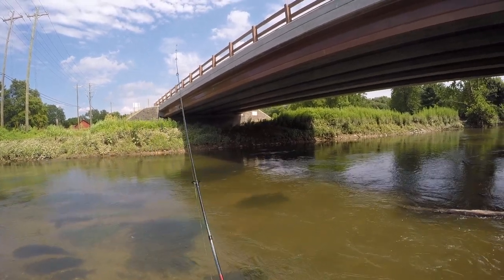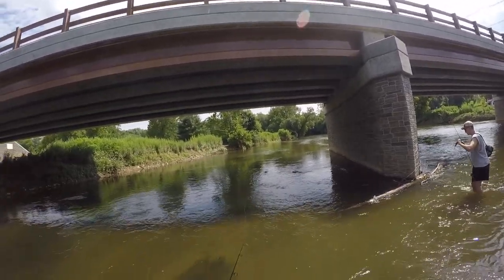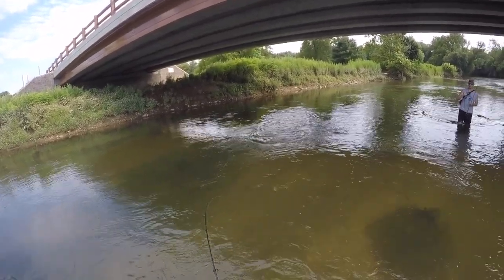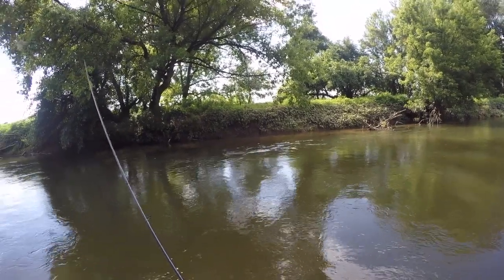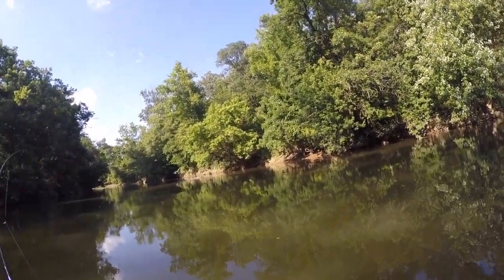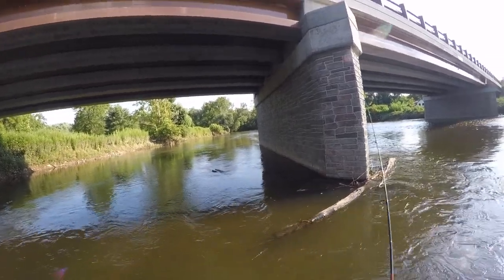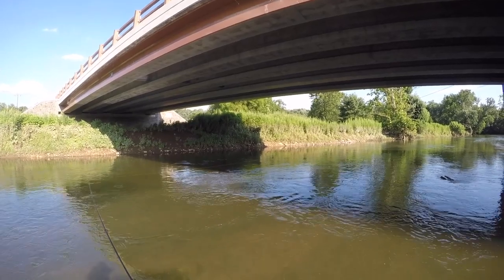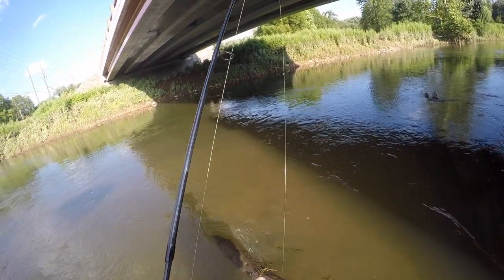Wade Fishing a Southeastern PA Creek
On July 14, 2019 my friend Andrew Lenhardt and I did some wade fishing on the beautiful Brandywine Creek in Chester County, PA. We had a nice time catching smallmouth bass, readbreasted sunfish, and other natives. My outfit was a Cadence CS-5 size 20 spinning reel spooled with 10 lb test Berkley unifilament (with a 6 lb test Berkley Vanish flurocarbon leader) on a 6' Shimano Sojourn medium-light power spinning rod (under $30 at Walmart--a great value for a freshwater light tackle spinning rod). Music is "Boogie in My Bones" by Laurel Aitken from the early days of ska. Enjoy!